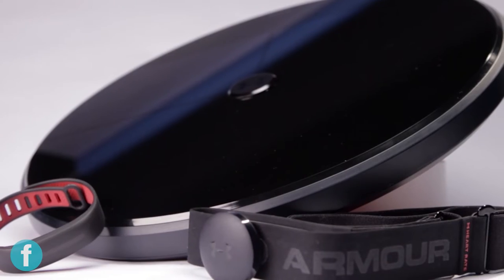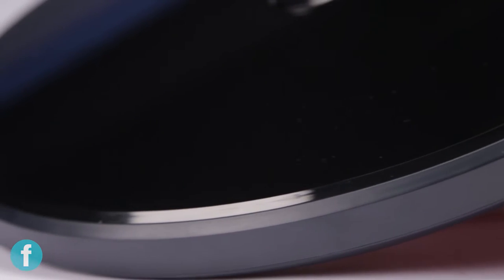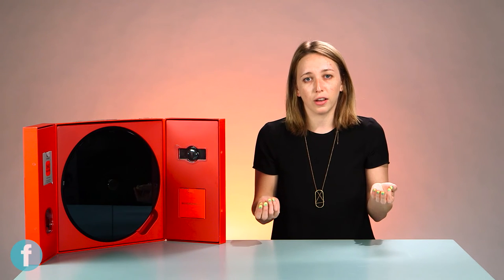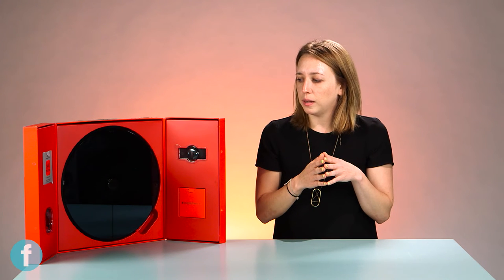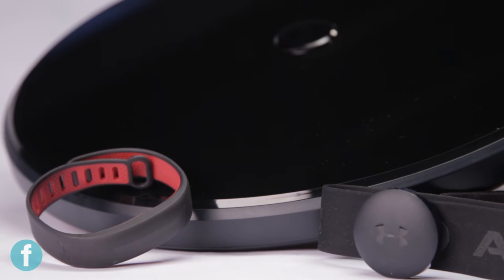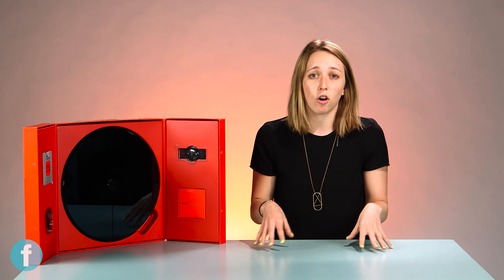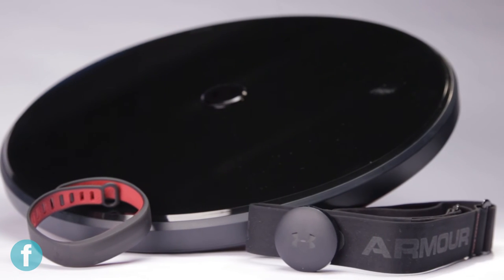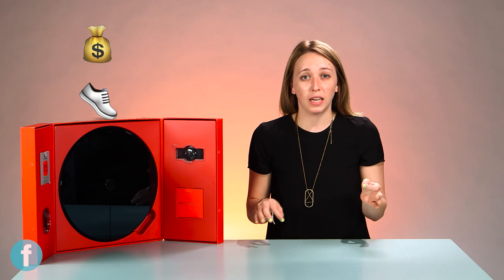Fitness Lab: Under Armour HealthBox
One of our editors tested this collection of tech items—a scale, heart rate monitor, and tracker—to get the inside scoop on her fitness.

[TItle Repeated]
[Repeat Link]